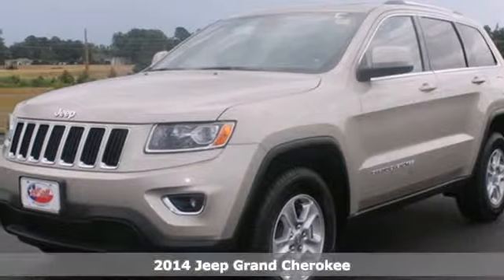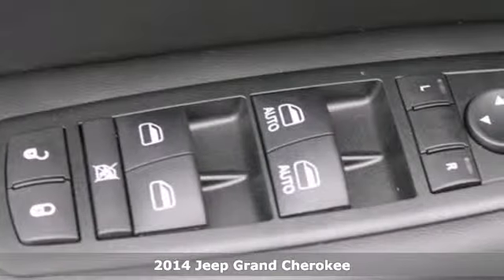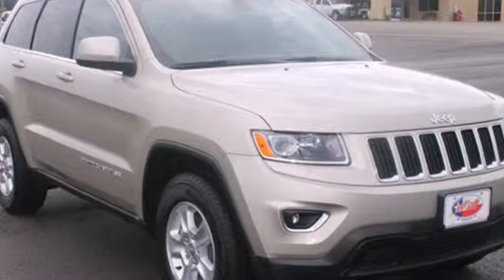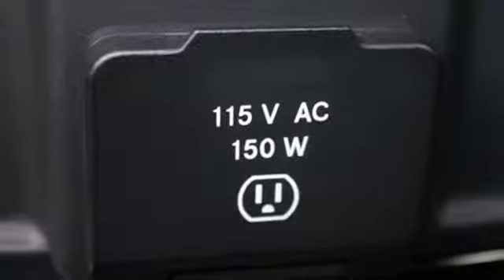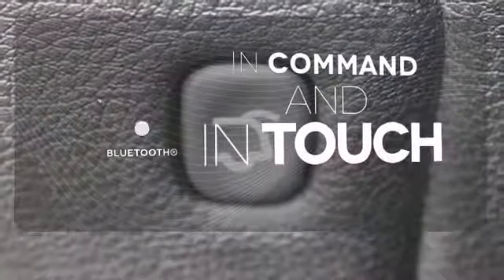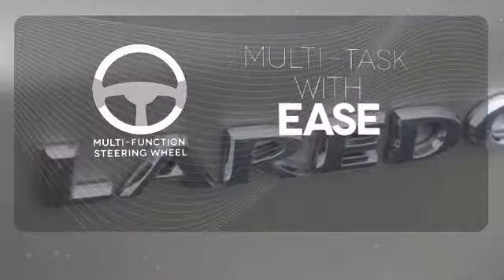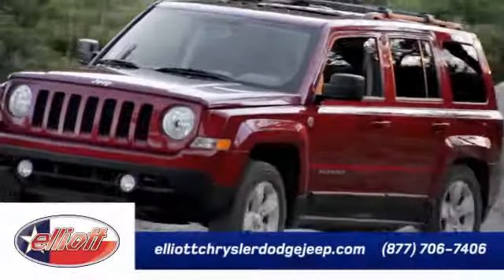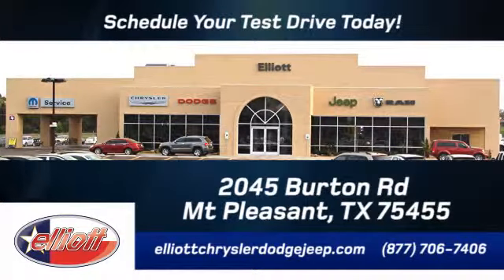2014 Jeep Grand Cherokee Mt Pleasant TX Greenville, TX #7480 - SOLD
Year: 2014
Make: Jeep
Model: Grand Cherokee
Trim: Laredo
Engine: 3.6L V6
Transmission: Automatic 8 Speed
Color: Cashmere Pearlcoat
Interior: Blk Clth Low-Back Bkt Sts
Stock #: 7480
Yes! You can buy this great Jeep Grand Cherokee Laredo for this price! Price reduced This price includes all dealer discounts and manufacturer rebates Trade in may be required for some rebates Financing with Chrysler Capital may be required for some incentives For all the details call today! This Grand Cherokee Laredo has many great options such as: Power Driver Seat Push Button Start Sun Roof Remote Start At Elliott Chrysler Dodge Jeep we offer plenty of great financing options Extended warranties are available First oil change is FREE of charge Call Email or come on in today! We are conveniently located on I-30 just west of the Titus Regional Medical Center on the frontage road ELLIOTT AUTO GROUP~WHERE THE ADVERTISED PRICE IS THE ACTUAL PRICE Grand Cherokee

Address:
2045 Burton Rd.